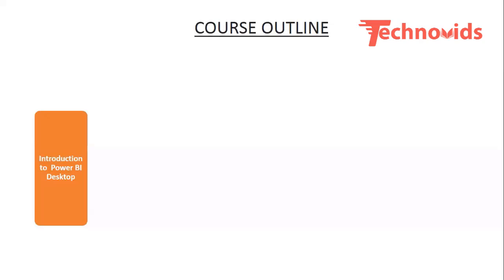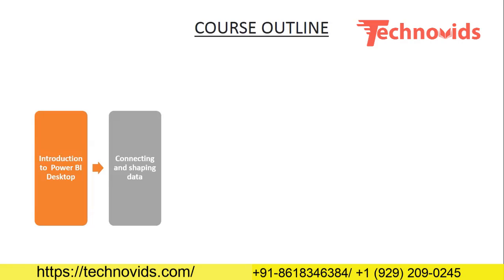Power BI training | Course overview | Technovids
Microsoft Power BI course is designed for Microsoft Excel power users who are
ever trying to dig out insights from ever-growing piles of data. Microsoft Excel has been

an evergreen tool For Data Analysis, Data Management is now more powerful with its of-
fice365 suite powerBi, which helps the user to do data discovery, data visualization and
collaboration.

𝐎𝐮𝐫 𝐎𝐟𝐟𝐞𝐫𝐢𝐧𝐠𝐬:-
1) Online training program.
2) Corporate training.
3) Open Workshop/Bootcamp training.

𝐕𝐢𝐬𝐢𝐭 𝐎𝐮𝐫 𝐁𝐫𝐚𝐧𝐜𝐡𝐞𝐬:
1) Technovids: 19/19 Chandrodaya Complex, 2nd Floor, 24th Main Rd, near Hanuman Temple, 1st Sector, HSR Layout, Near Hanuman Temple, Bengaluru, Karnataka 560102

2) Technovids: 1st Floor, Opp KLE College, Kengeri Main Rd, Above Raymond Showroom, near Bangalore Development Authority Complex, Marilingappa Extension, Bangalore, Karnataka 560072

𝐎𝐭𝐡𝐞𝐫 𝐂𝐨𝐮𝐫𝐬𝐞𝐬 𝐛𝐲 𝐓𝐞𝐜𝐡𝐧𝐨𝐯𝐢𝐝𝐬:
1)  DevOps:

5) Cloud Computing:
  i) AWS

6) Web Development:
7) Android Development:
8) Digital Marketing:
9) Finance & Accounting:
10) Big Data Analytics:
11) Project Management:
12) Agile & Scrum.